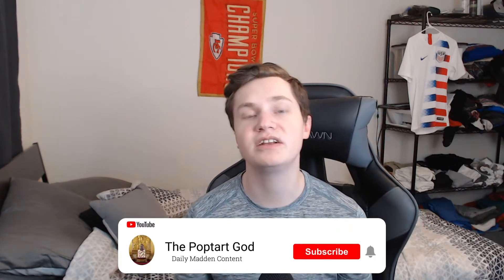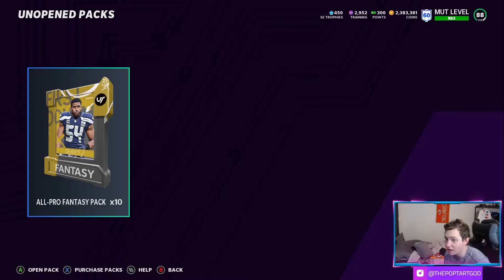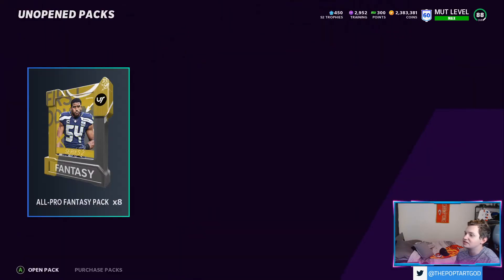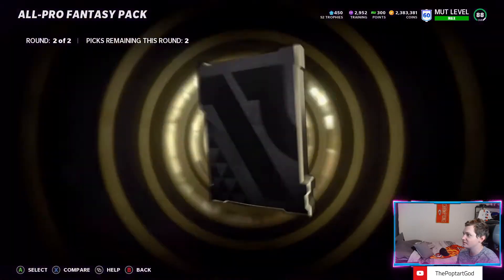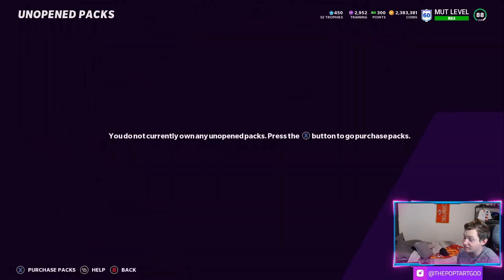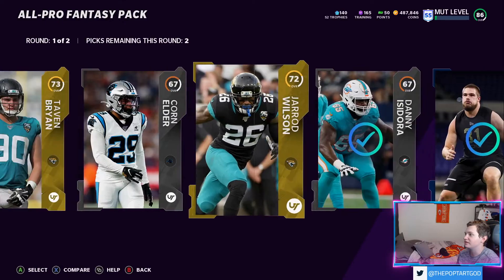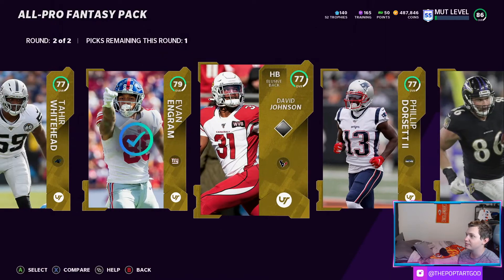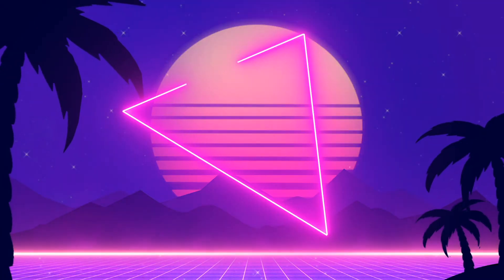Talking Most Feared and Ripping All-Pro Fantasy Packs Madden 21 Ultimate Team Pack Opening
Finally EA decided to tease Most Feared or Fright Night as the teaser screen said. I speculate on some of the possible new cards coming on Friday as well as open packs for Stefon Diggs LTD. Hope y'all enjoy and don't forget to like and subscribe!!!

Song by The Shack Daddy prod. By Noc